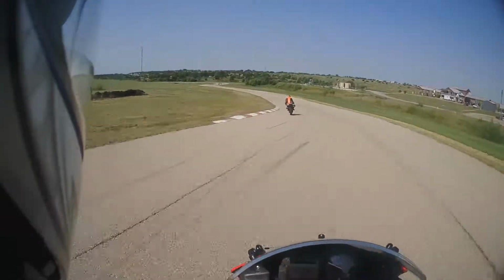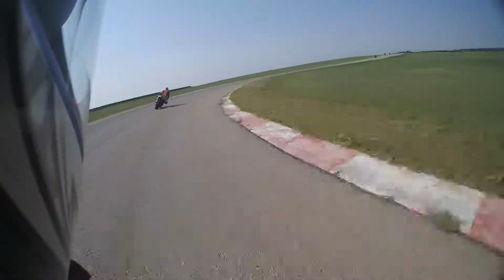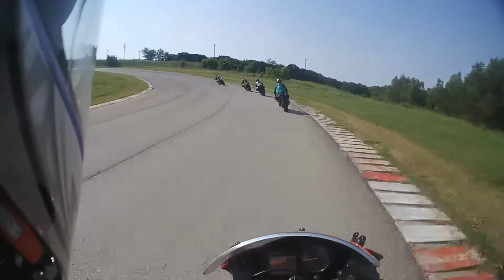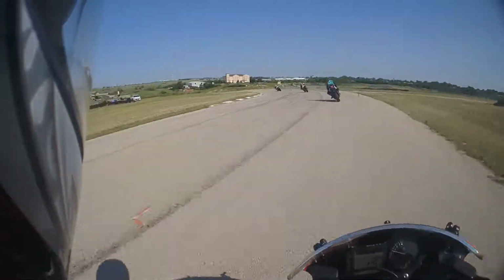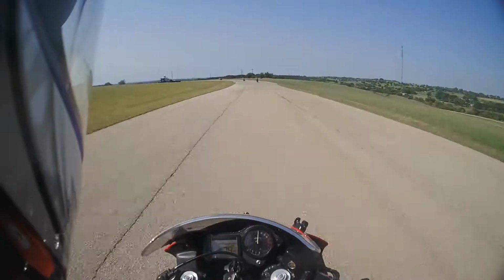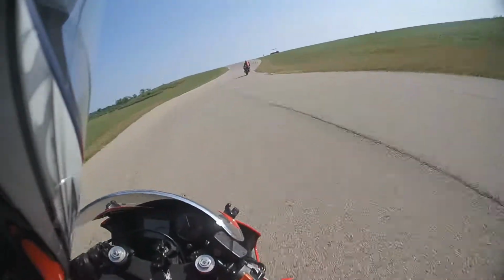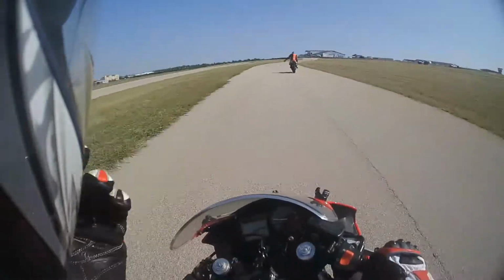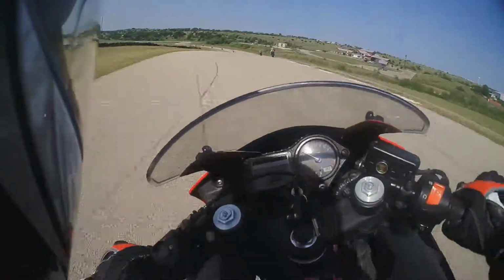Instructor Analysis: #6 MSR Cresson 1.3 - Sep 10, 2017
My first track day at MSR Cresson, riding the 1.3-mile track. Such a fun, yet scary little track.

This was the RideSmart track day and I was in Level 1.

The Instructor Analysis series of videos is meant to show lap(s) where I am followed by an instructor and then receive feedback afterwards. I write notes about this feedback and spread these notes across this video, as it may be helpful to other fellow riders out there.